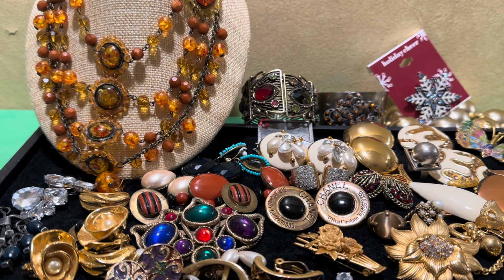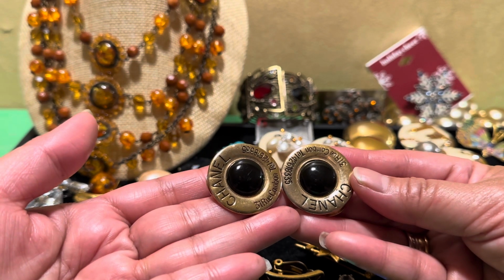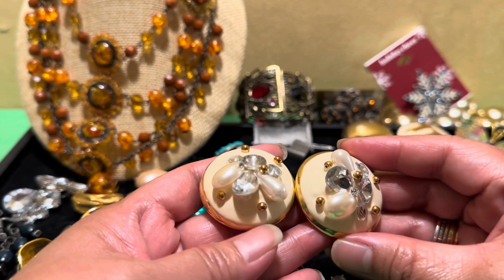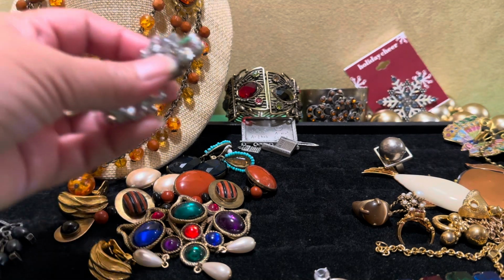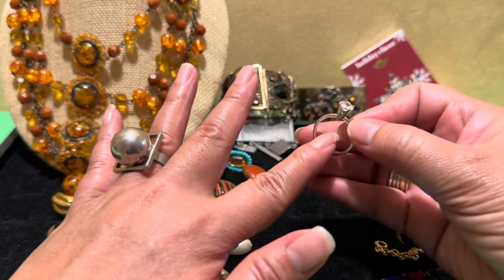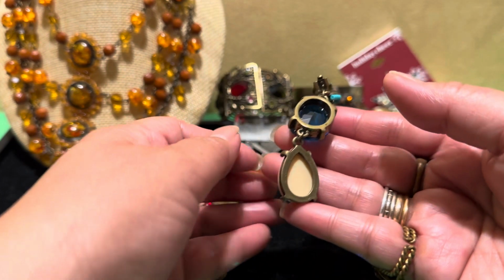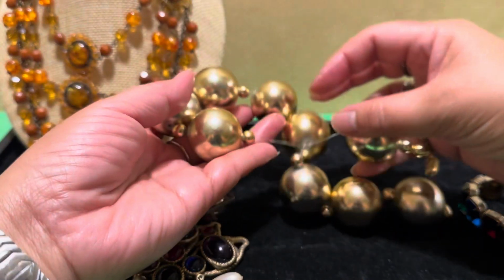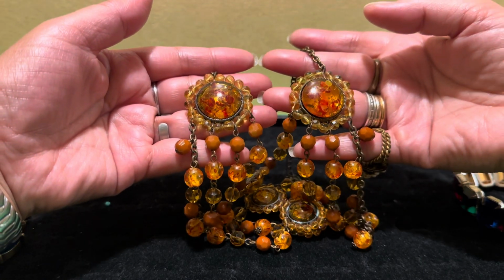Thrifted Jewelry Haul Featuring Chanel